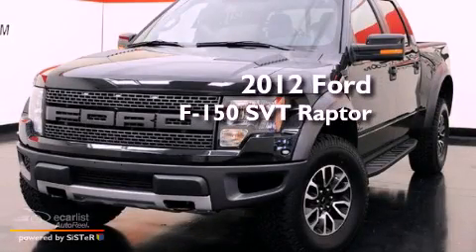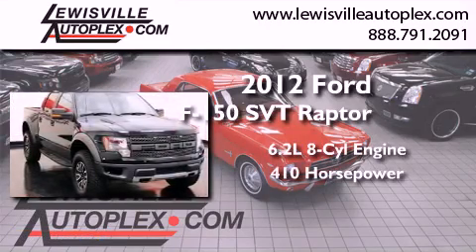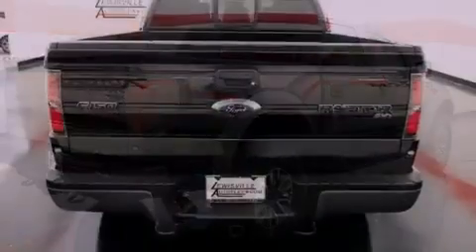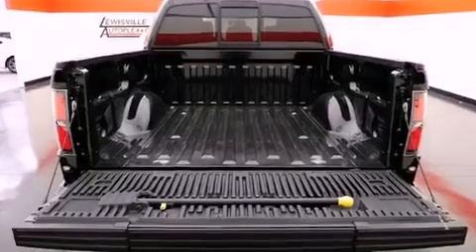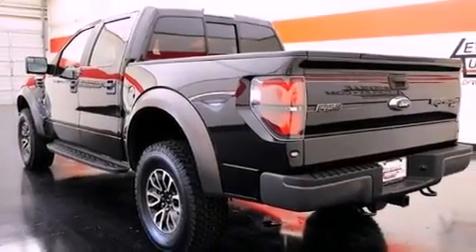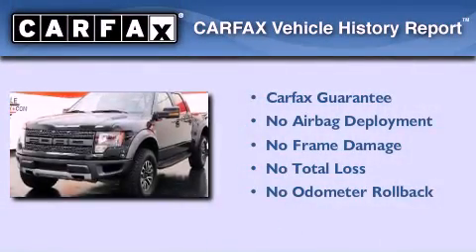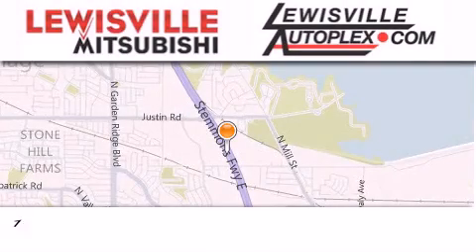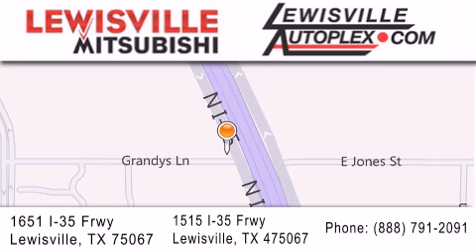2012 Ford F-150 SVT Raptor Dallas TX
Year : 2012
 Make : Ford
 Model : F-150 SVT Raptor
 Engine : 6.2L EFI V8 engine
 Trans . : Automatic
 Exterior : Black
 Miles : 1,100
 Interior : Black
 Stock : 8515

 2012 Ford F-150 SVT Raptor Lewisville TX